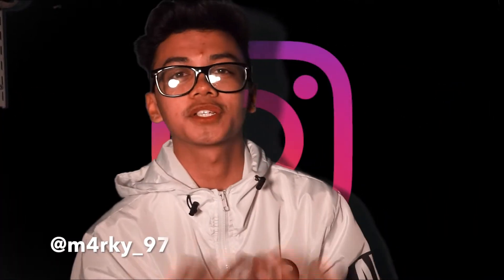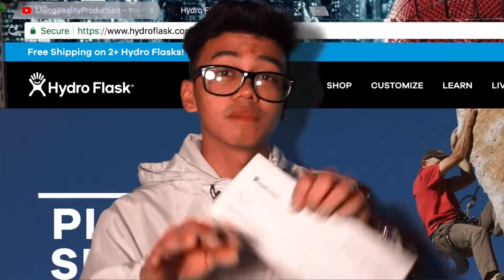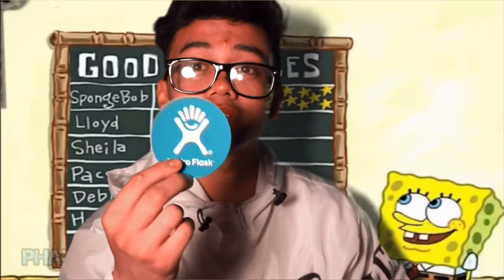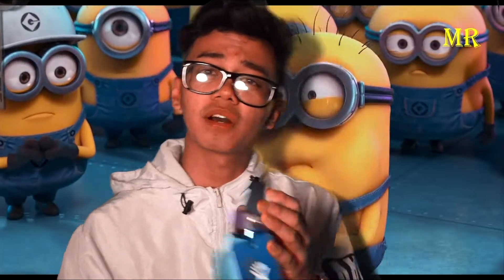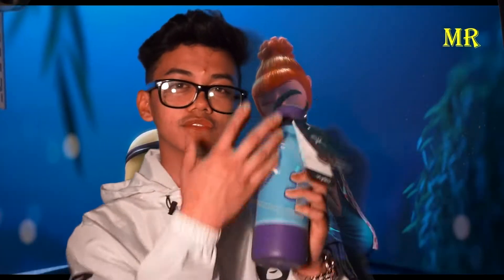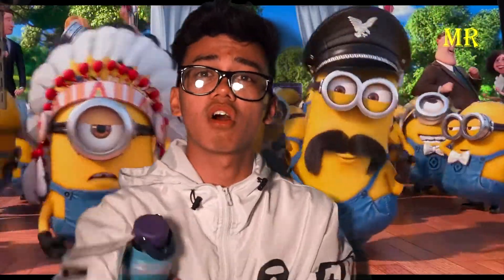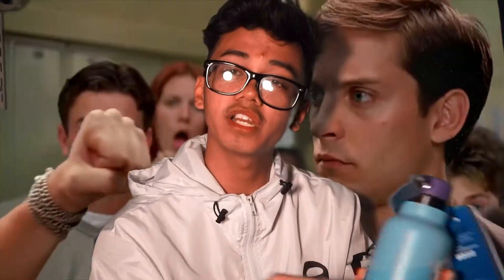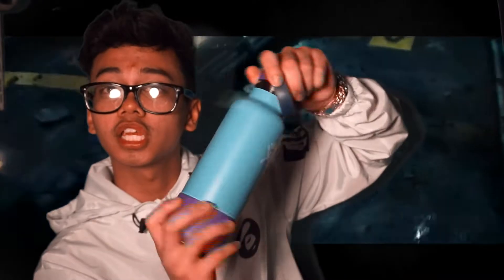MYSTERY UNBOXING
Welcome to LRP!!! In this video, I receive a package and will do an unboxing video about what I received!!! Want to know the item watch the video!!!